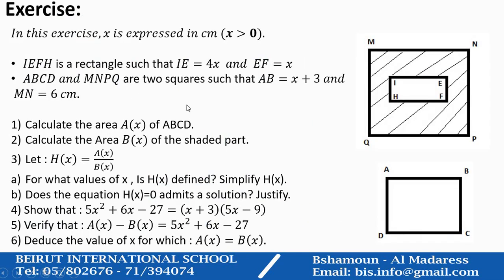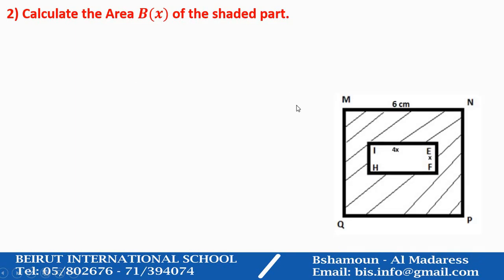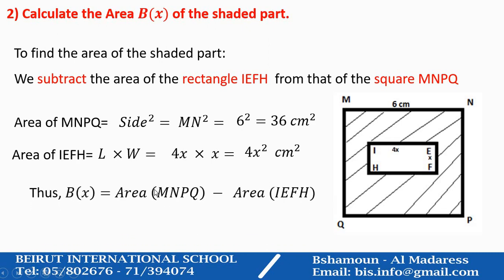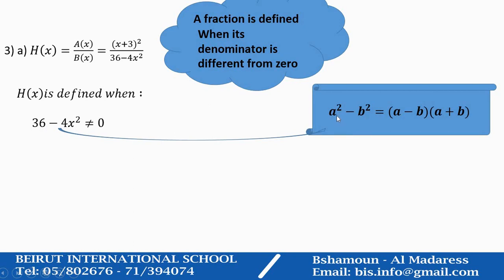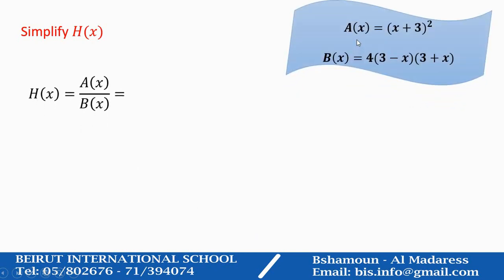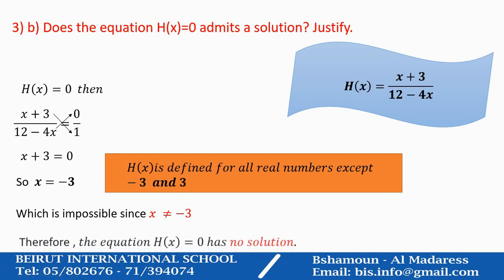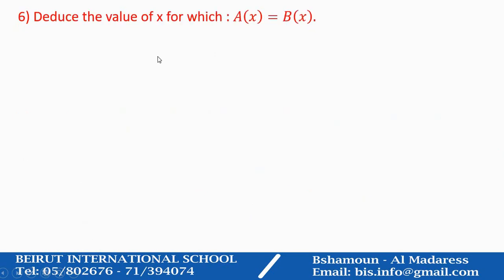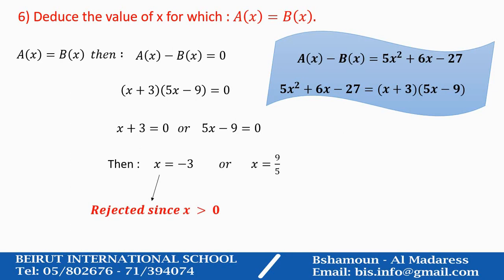Beirut International School G8 - Math - video 6 extra exercises polynomials